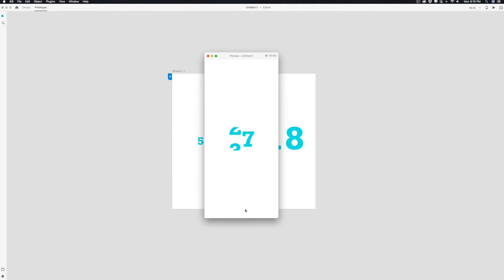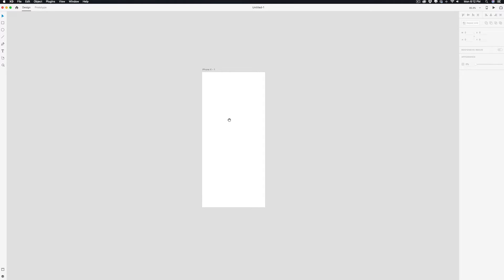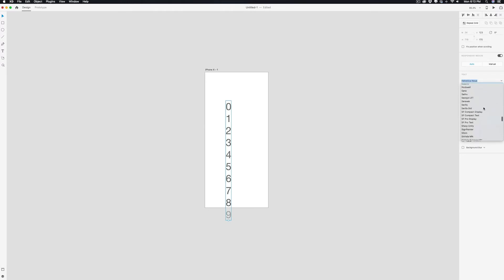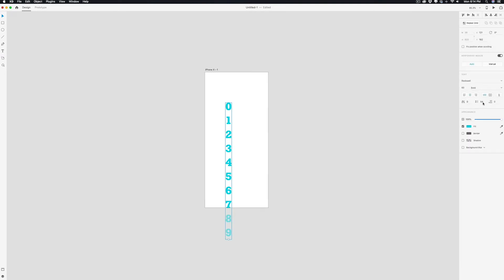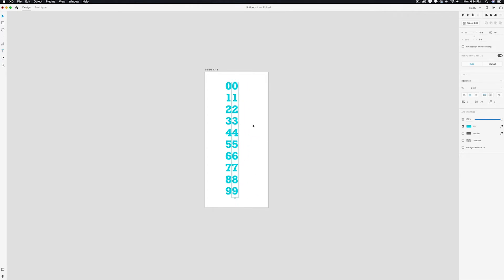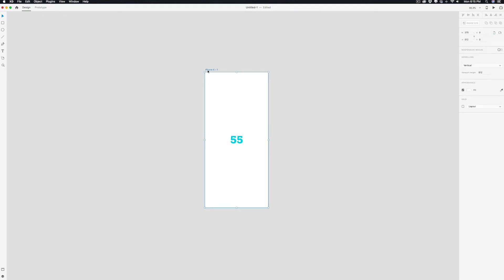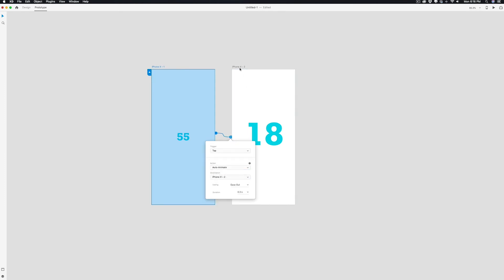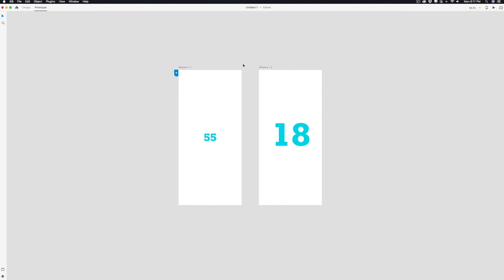How to Auto-Animate Numbers in Adobe XD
In this video, we will explore auto-animating numbers in Adobe XD. The goal is to create a counting simulation where the numbers count up and down on click within the prototype.

ABOUT AUTO-ANIMATE
Auto-Animate allows you to create prototypes with immersive animated transitions easily. Simply duplicate an artboard, modify object properties, such as size, position, rotation, and apply an Auto-Animate action to create an animated transition between artboards. To use Auto-Animate, ensure that the objects you are looking to animate have the same layer name between each of the artboards.

HOW DOES AUTO-ANIMATE WORK?
Traditionally, designers used multiple transitions across various artboards to wire their prototype interactions.  With Auto-Animate, designers can use XD to create micro-interactions between two artboards by:

►Duplicating objects between artboards,
►Modifying their properties such as size, position, rotation, and so on. For information on supported properties, see Supported properties for auto-animate.
►Switching to prototype mode,
►Adding Auto-Animate as a new transition, and
►Previewing the prototype in desktop or mobile.

Like using Tap to trigger transitions, you can combine Drag with Auto-Animate to specify micro-interactions across artboards. New objects fade in, and deleted objects fade out during a transition that uses Auto-Animate.